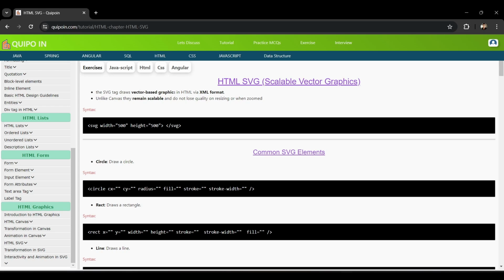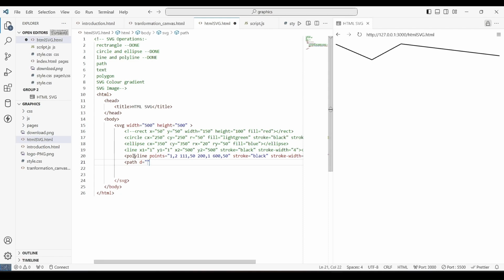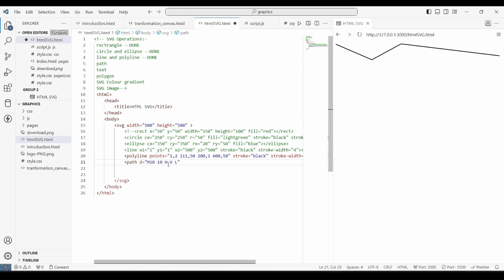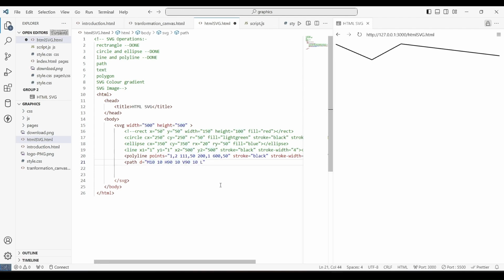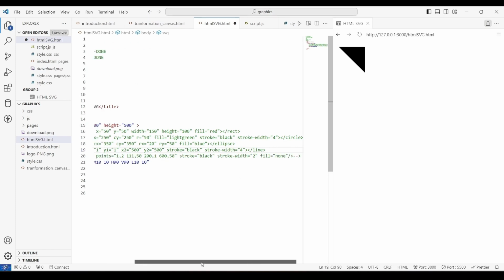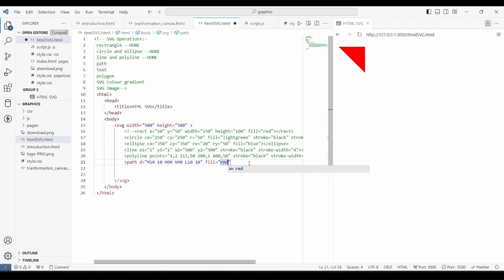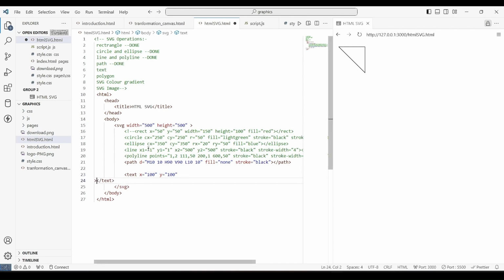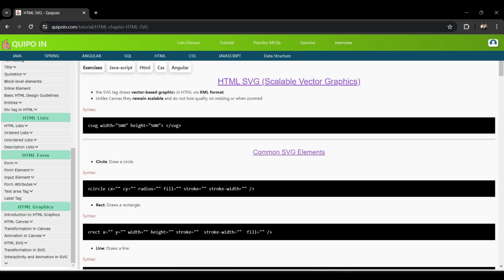HTML Graphics : CH-05 SVG Part 2 Paths and Text Operations HTML Tutorial | QuipoIn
Welcome to our in-depth tutorial on SVG Paths and Text Operations! In this video, we'll cover everything you need to know to create and manipulate SVG paths and text elements for your web projects.

What You'll Learn:

Introduction to SVG Paths: Understanding the basic commands (M, L, C, Z) and how to use them.
Creating Complex Shapes: Combining multiple path commands to create intricate designs.
Path Operations: Editing, transforming, and animating SVG paths.
Working with SVG Text: Adding and styling text within your SVG.
Text on a Path: Making text follow the contours of your SVG paths.
Practical Examples: Real-world applications and hands-on examples to help you master SVG paths and text.

SVG Paths
SVG Text
SVG Tutorial
Web Design
Web Development
SVG Animation
Vector Graphics
SVG Basics
SVG Path Commands
Text on Path SVG
Learn SVG
HTML SVG
CSS SVG
SVG Graphics
Front-end Development